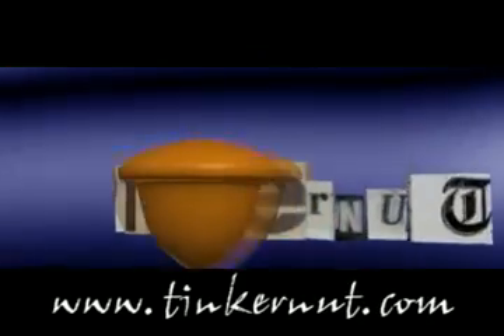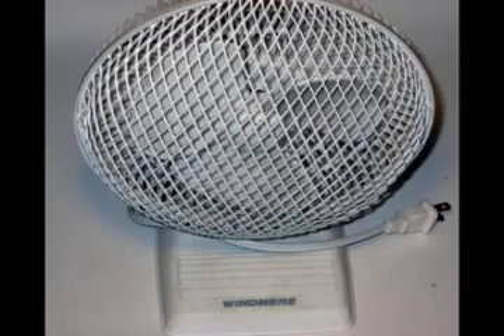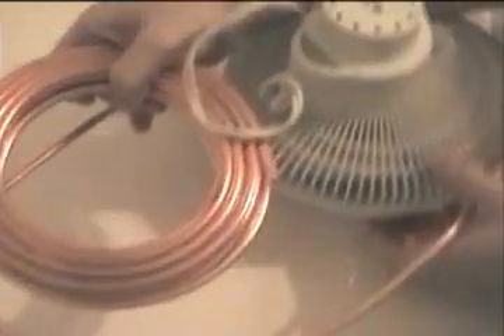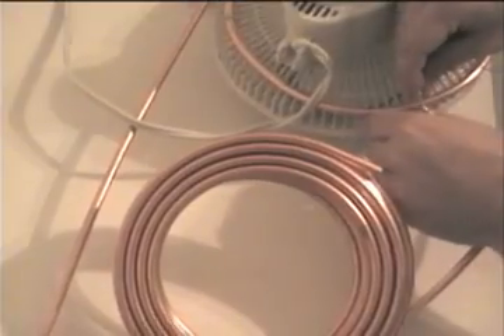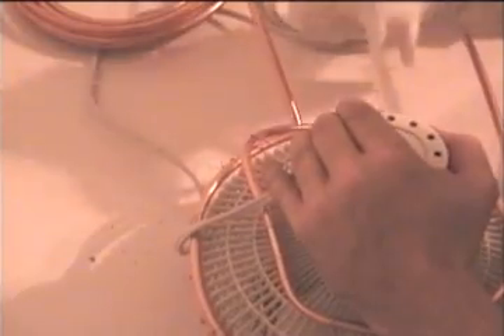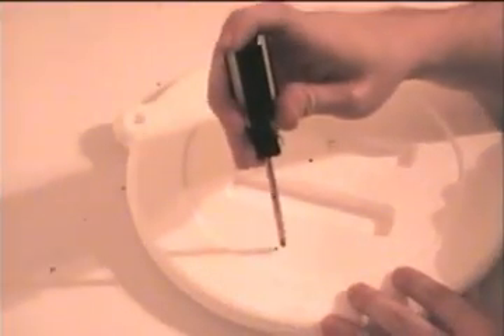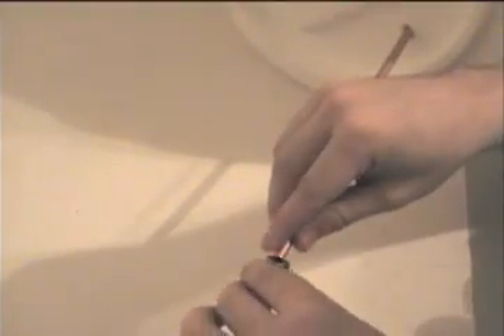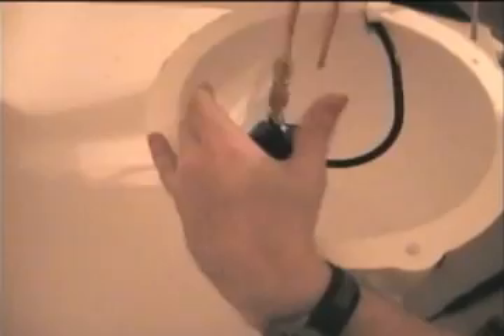DIY: Make your own Air Conditioner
Step by step instructions on how to make an air conditioner using parts that cost less than $40.